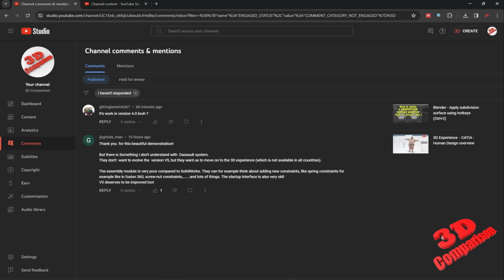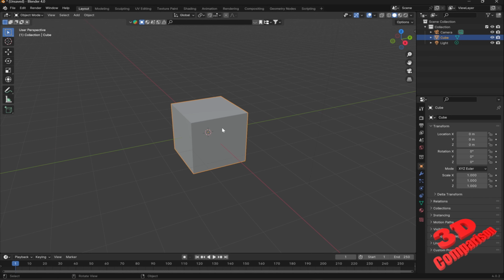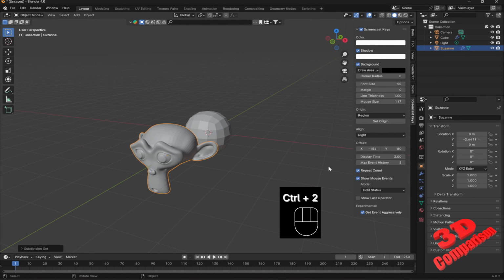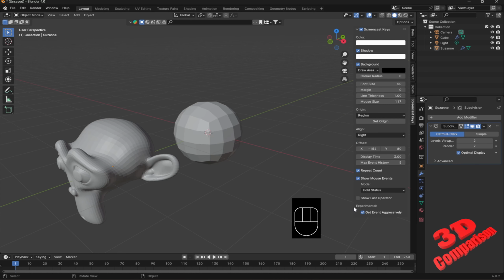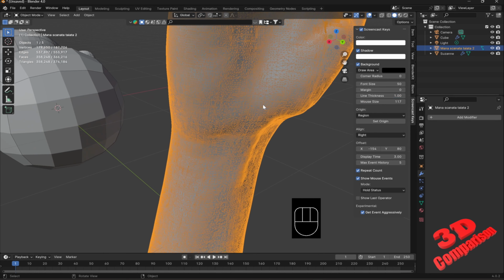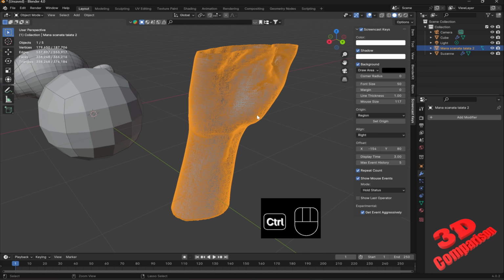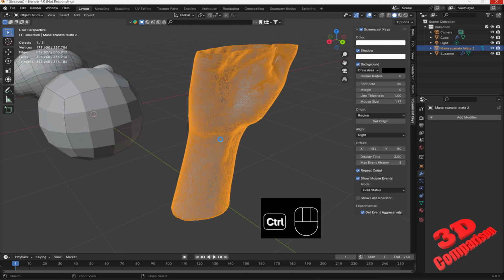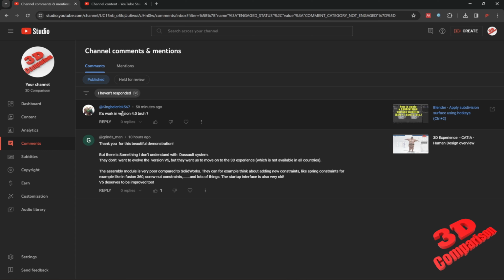How to rapidly apply Subdivision modifier in blender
The hotkey is Ctrl+1 for a level 1 subdivision, you can add 2, 3, etc. to increase the applied subdivision level.